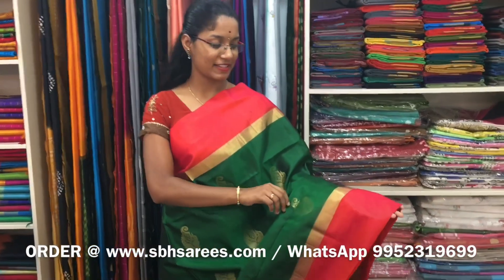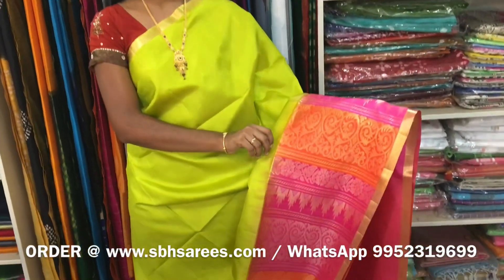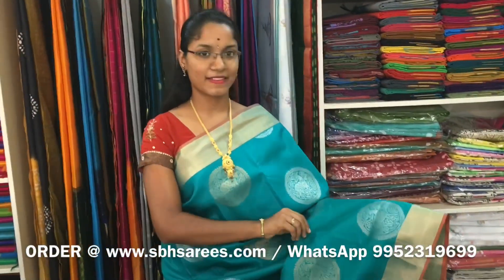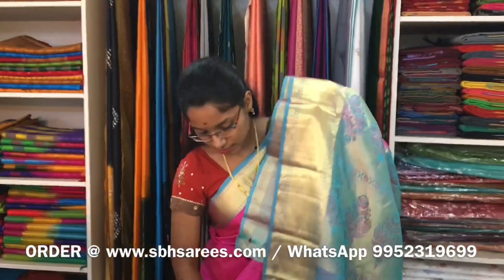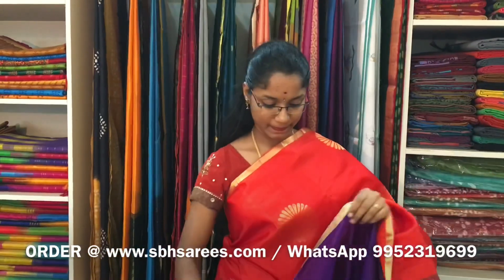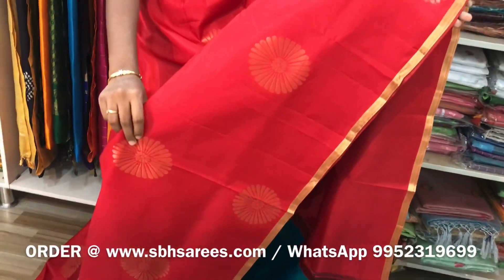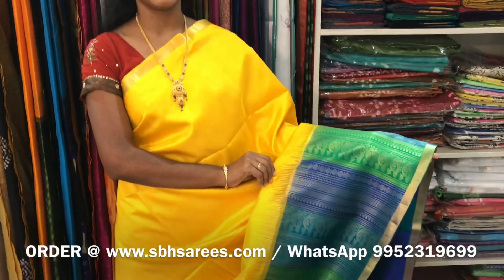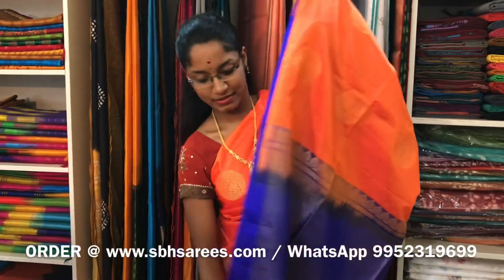Varalakshmi vratham special Episode On Kanchivaram silk & soft Silk Saree Collections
In Today Video Its All Special Episode For Varalakshmi Vratham . We have Shown Kanchivaram Silk Sarees And Kanchivaram Soft Silk Sarees.

U can Also make a video call to get a better view of the saree @ 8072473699

No PP III B,Lime Street,
VGN Monte Carlo,
Nolambur,
Mogappair West,
Chennai-600095